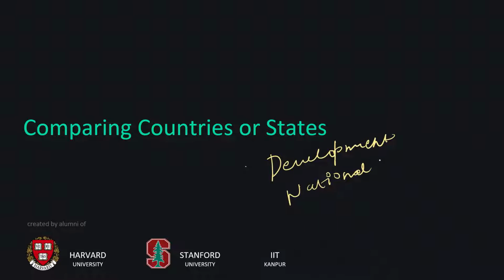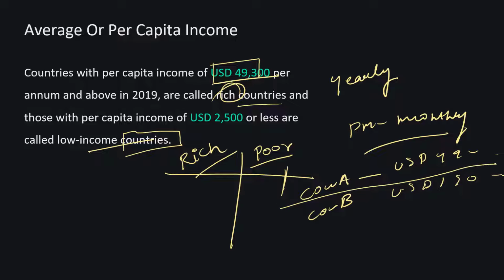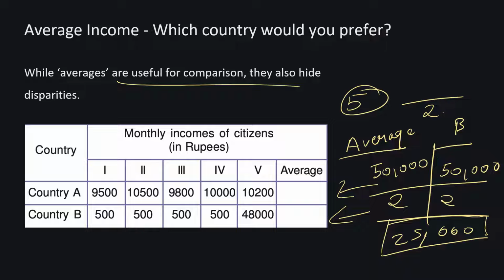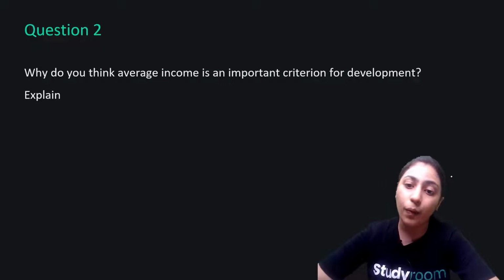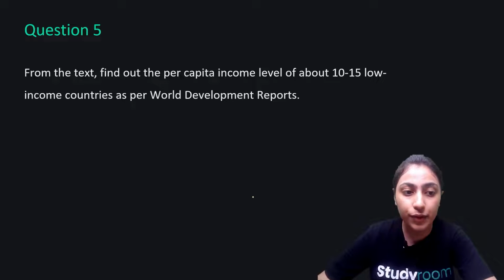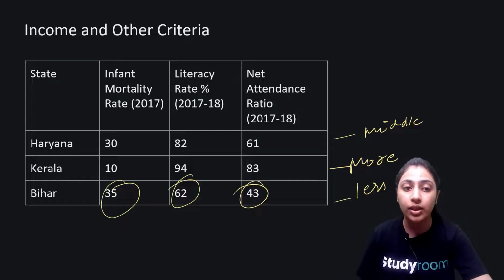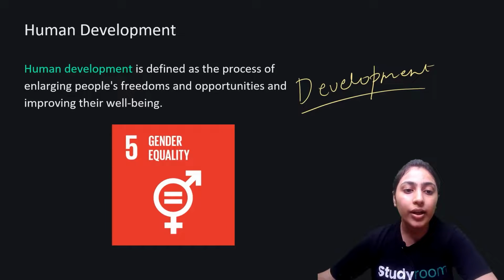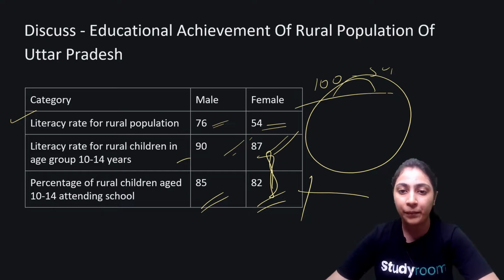Class 10 | Social Science | Economics | Chapter 1 | Development - Part 2